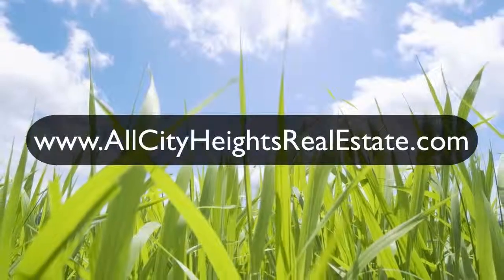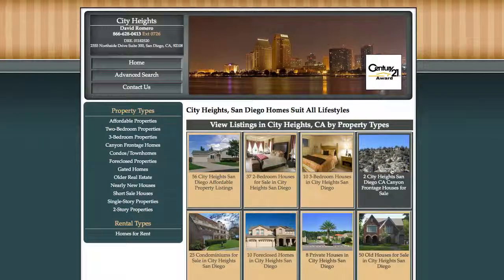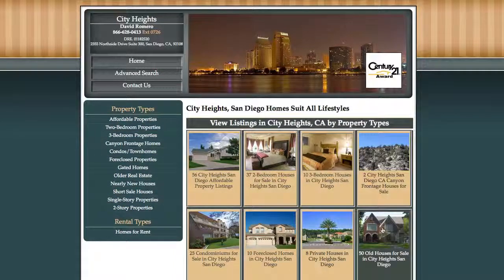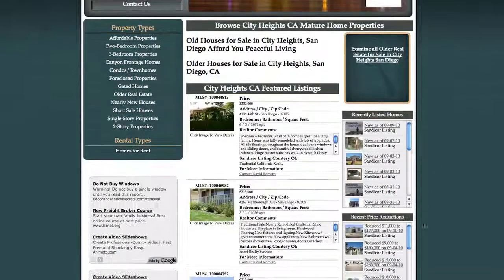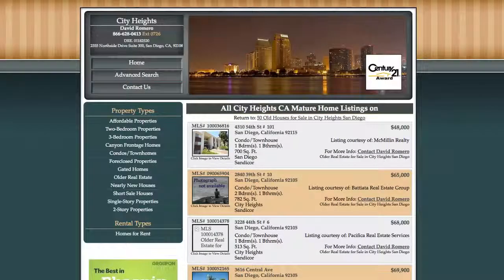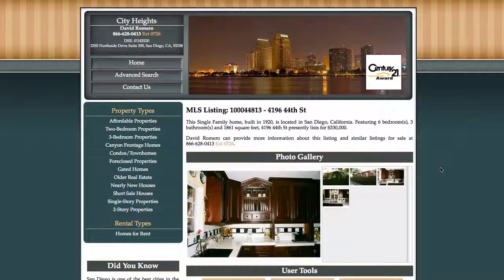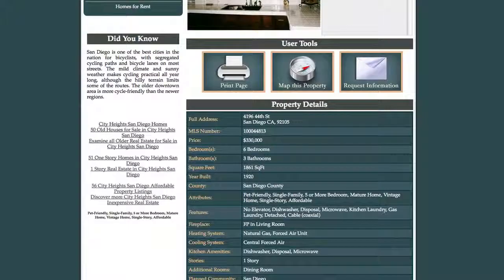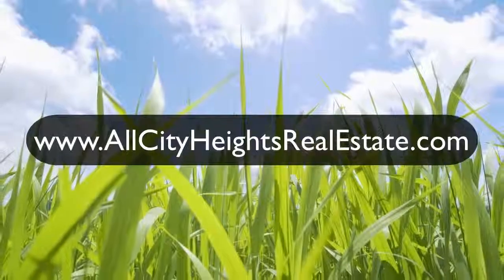City Heights San Diego homes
Offering all the conveniences of urban living, City Heights has a unique character that sets it apart from the surrounding residential areas.